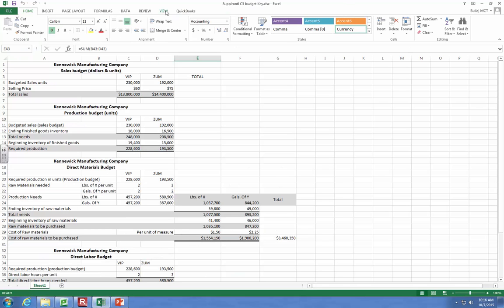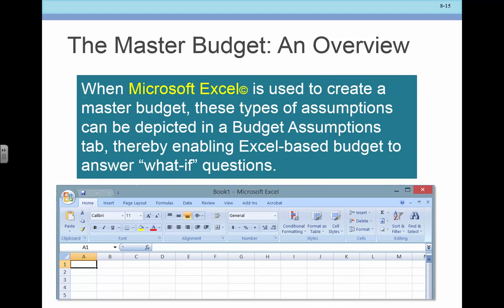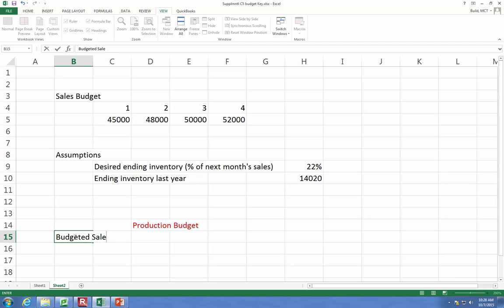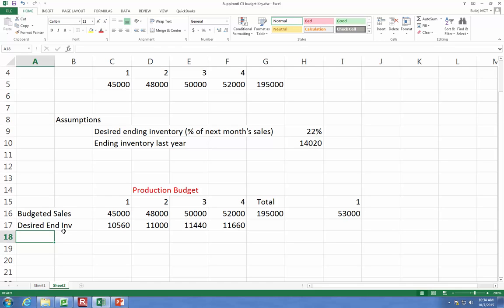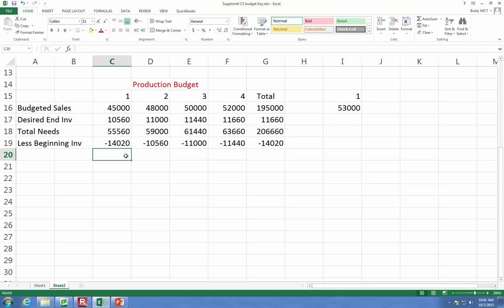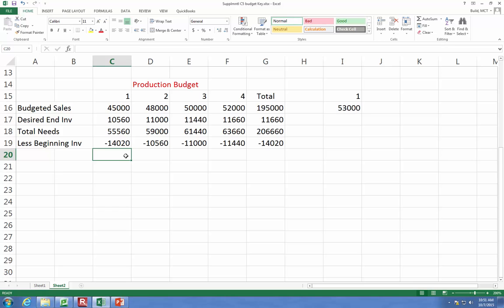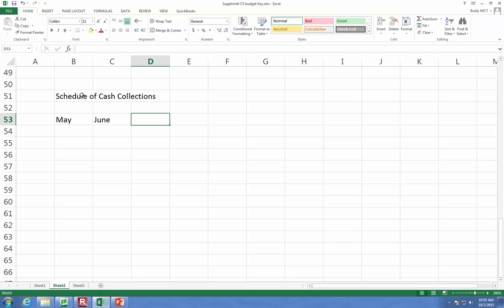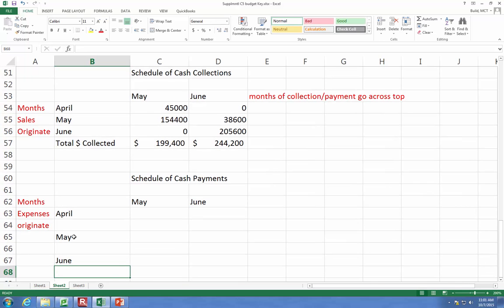C8 - Day 2